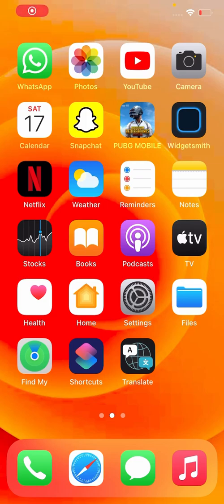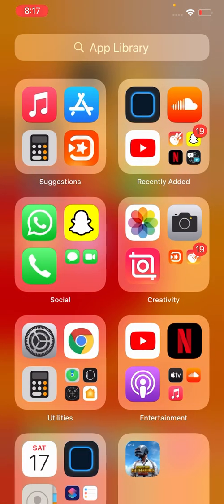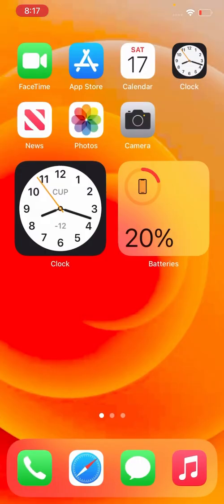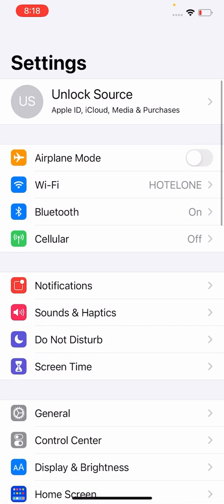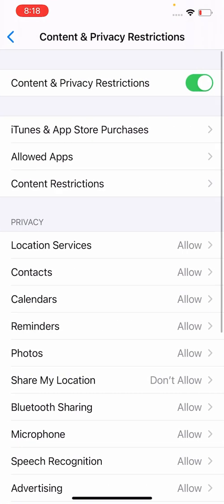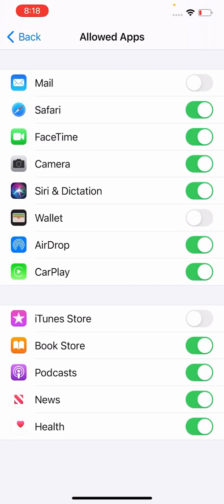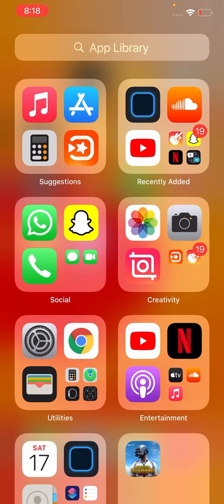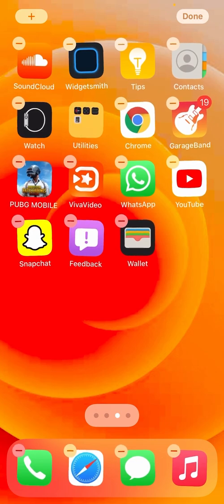Apps missing from iPhone home screen iOS 14 | How do I get the app icon back on my iPhone iOS 14